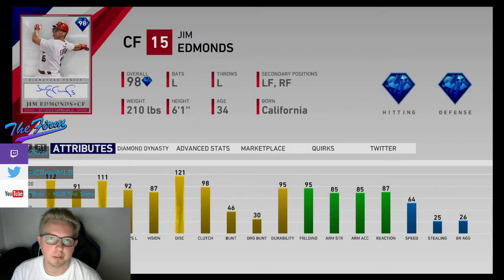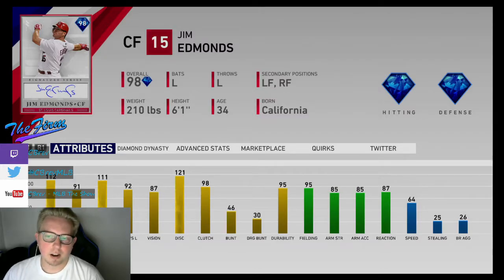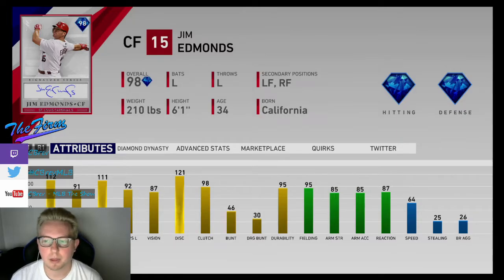How Good Is 98 Jim Edmonds? (Card Review From a Top 50 Player) [MLB The Show 19]